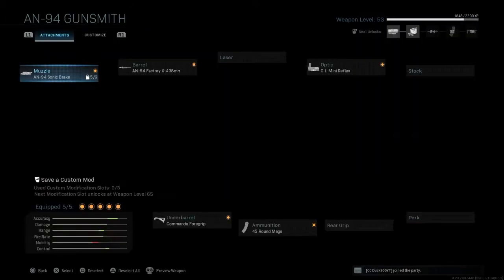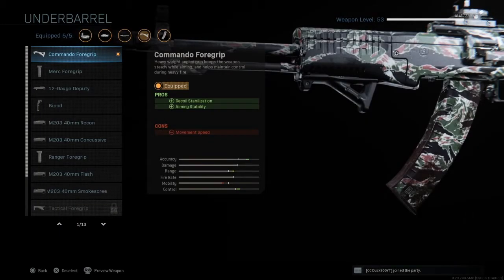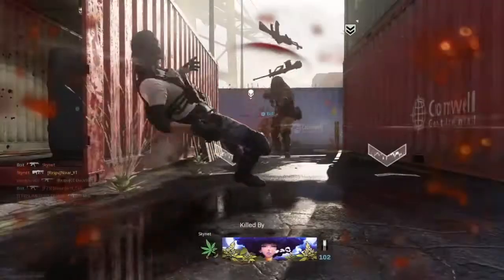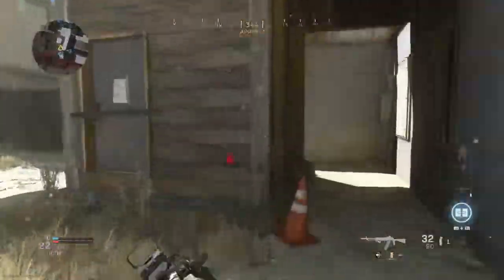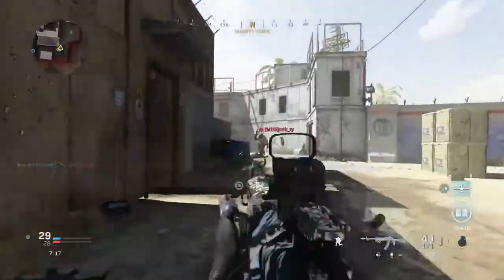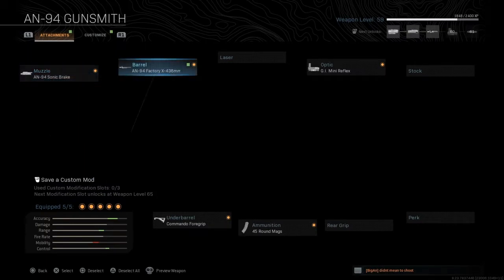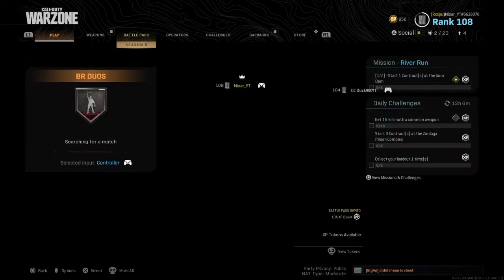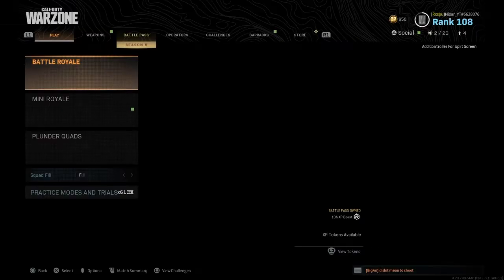Modern Warfare Multiplayer/Warzone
Go check out there channels, Daxum and CC Duck900